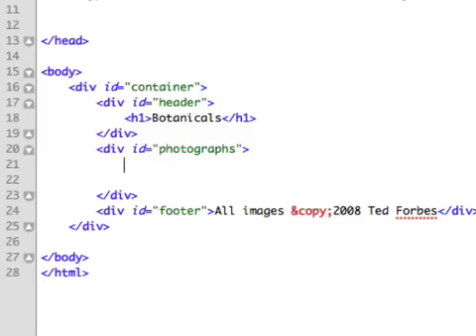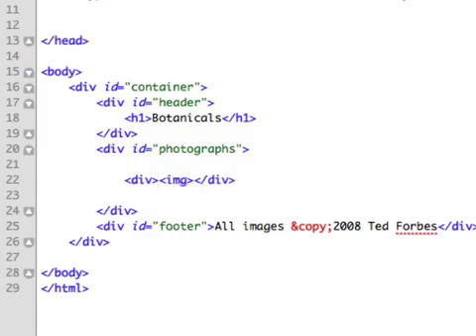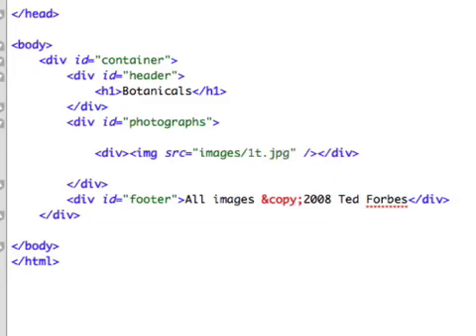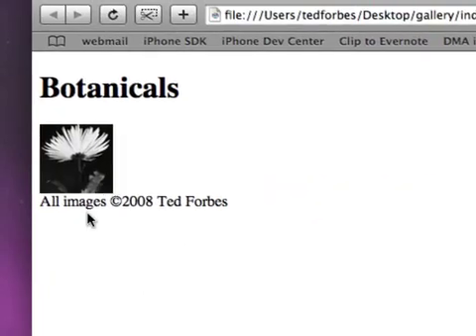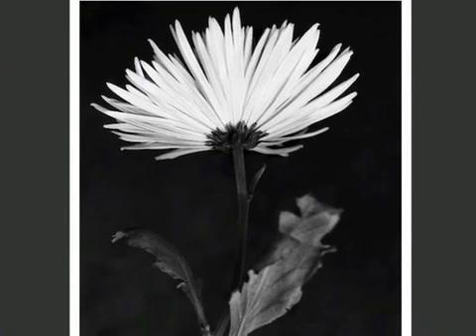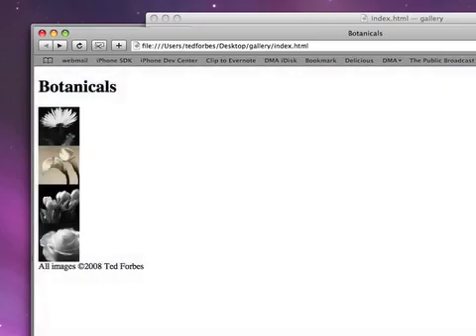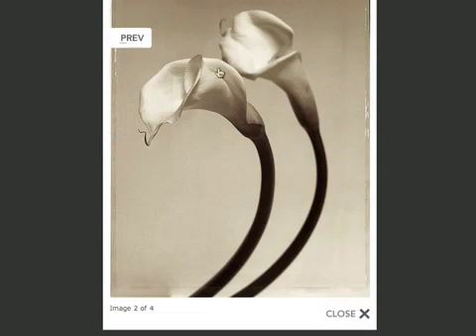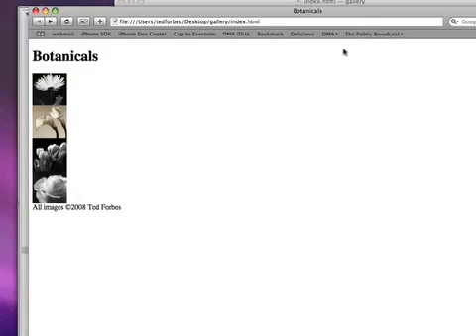Slimbox Gallery Part 6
This is part 6 is a series of 7 podcasts detailing how to put together this simple AJAX photo gallery.

In this episode - setting up the thumbnails to work with the Slimbox script.